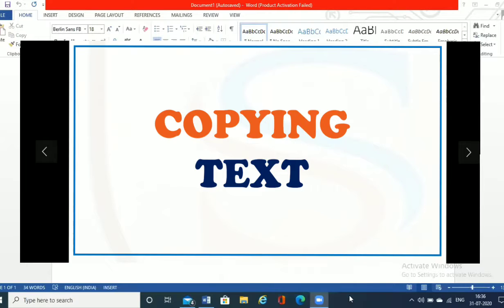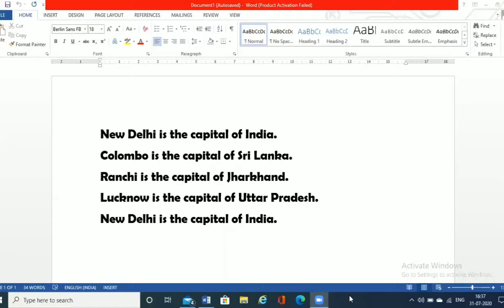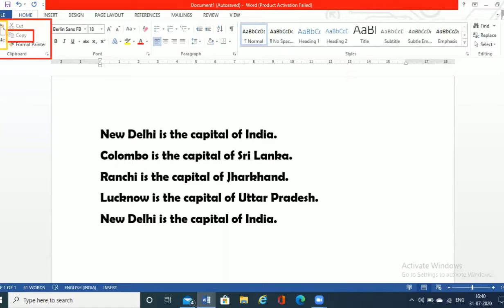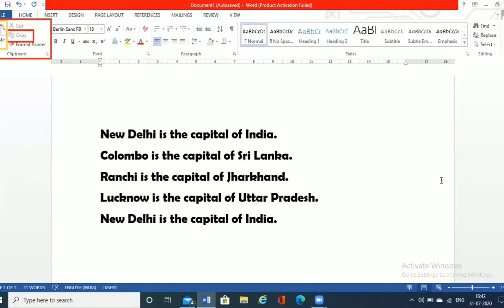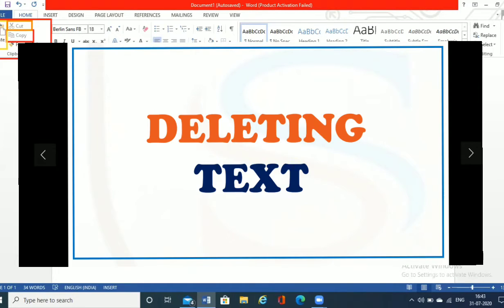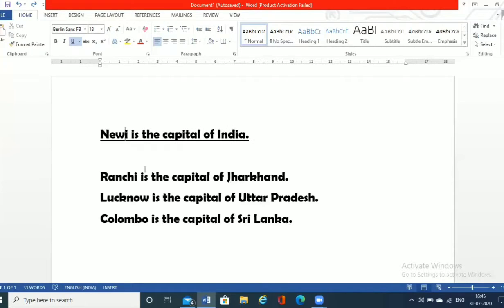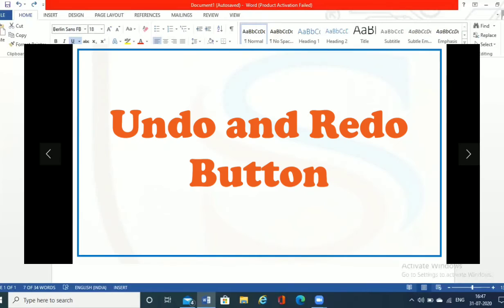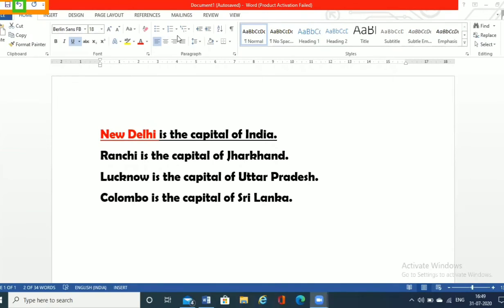4th - Computer - 30.07.2020 - Tools of MS Word